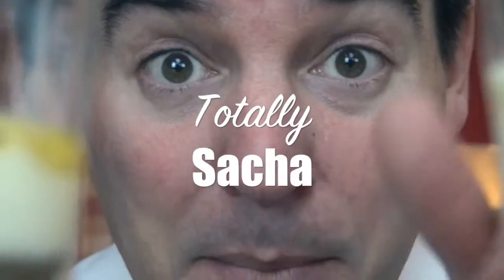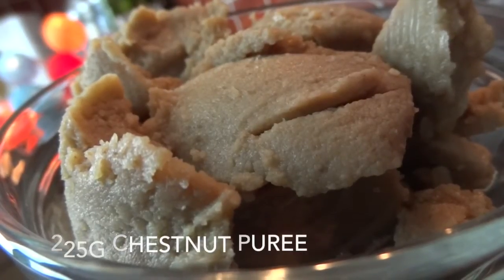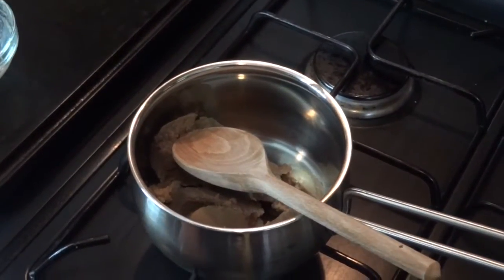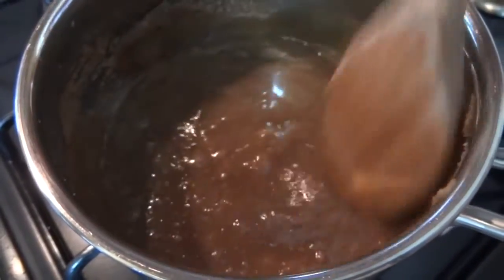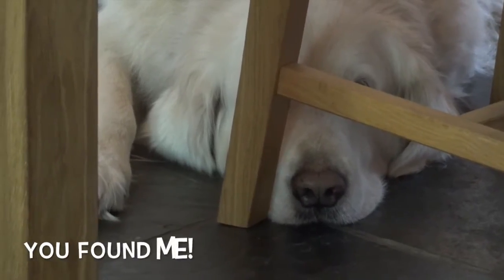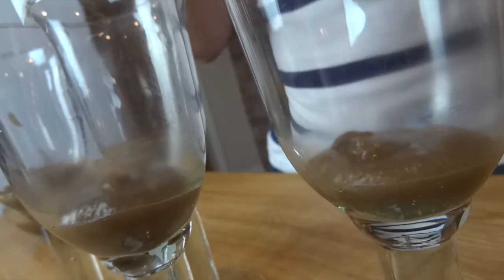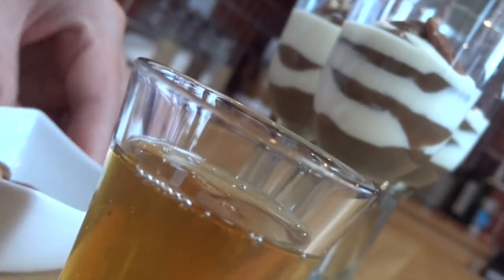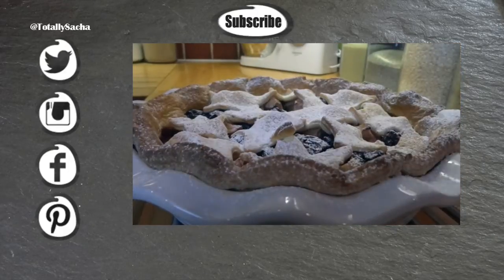Chestnut & Pecan Cream: A seasonal treat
Chestnuts roasted by an open fire... or from a tin, it doesn't matter. If you have no idea what to do with them, other than roast and eat 'em. Then try this dessert.

Sacha